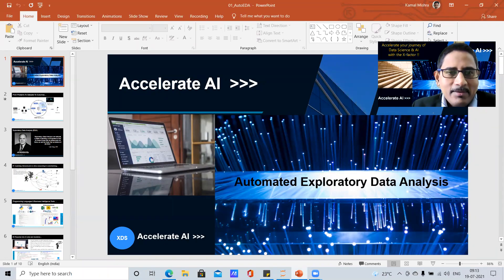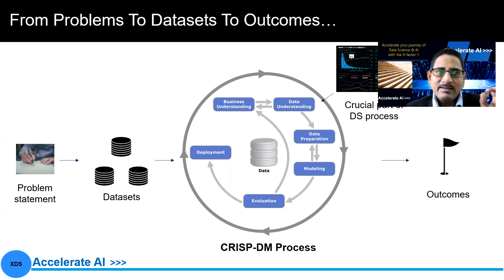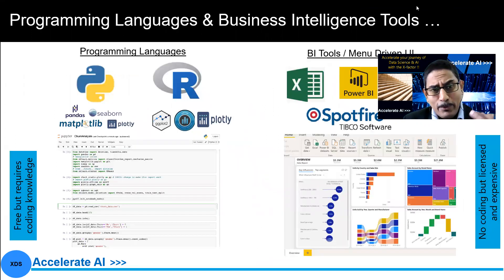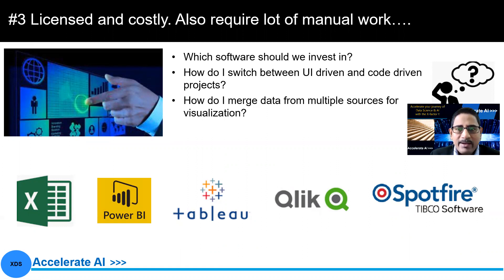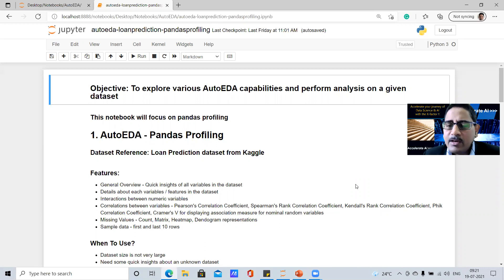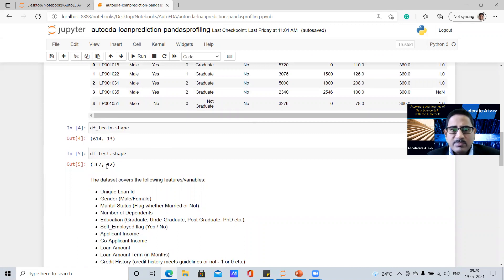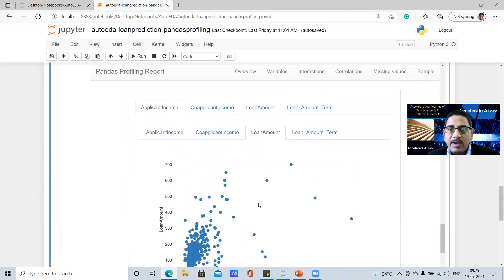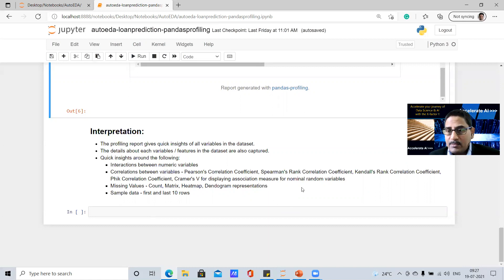01 AutoEDA with Pandas Profiling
We at AccelerateAI are on a mission and vision to transform Data Science practitioners to accelerate their career in the field of Data and AI. As part of this series, we bring to you some fundamental concepts around Automated Exploratory Data Analysis (AutoEDA) and hands on explanation in a notebook leveraging some of the packages. This series include a demo of Pandas Profiling library.